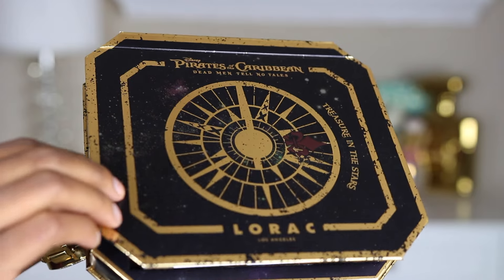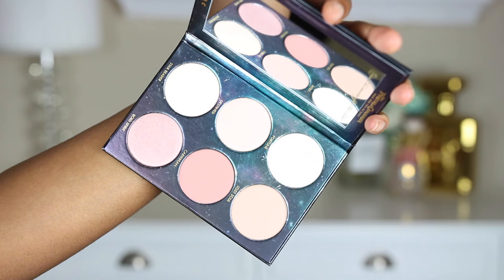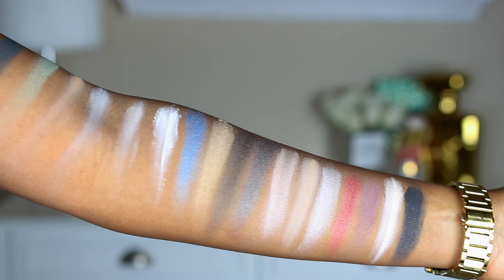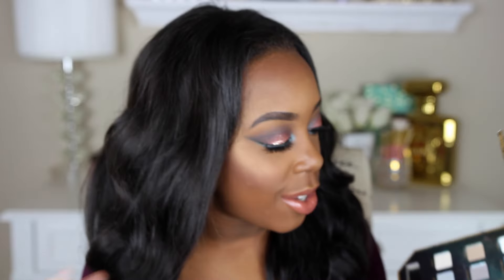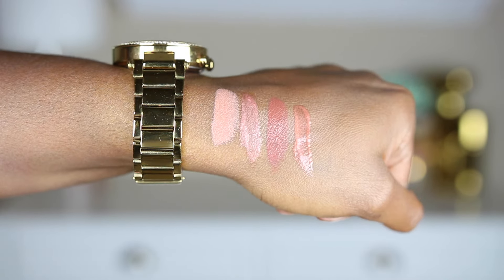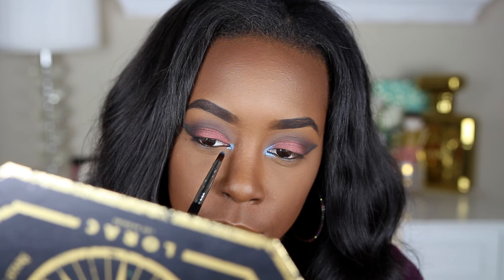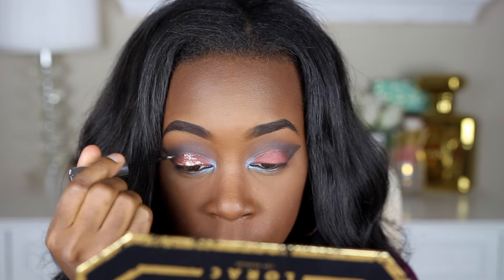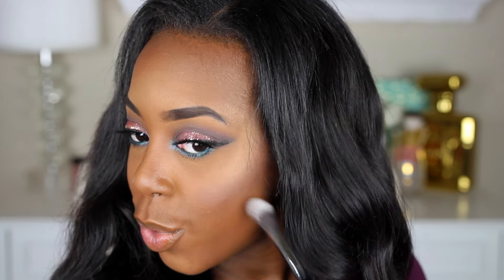NEW! LORAC PIRATES OF THE CARIBBEAN COLLECTION | FIRST IMPRESSIONS + TUTORIAL | Andrea Renee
In this video I share my thoughts on the new LORAC Pirates of the Caribbean collection, and I also include a mini tutorial using all items from this collection. I hope you guys enjoyed watching my first impression on the new LORAC Pirates of the Caribbean Collection as much as I enjoyed filming it! Major thanks to LORAC for gifting me this collection!

Fortson, GA 31808

S H O P . M Y . C L O S E T! (Makeup, clothes, etc.!)
GET $5 WHEN YOU SIGN UP WITH CODE "JURZB" !
E N T E R . M Y . G I V E W A Y S !!

PINCHMe SUBSCRIPTION BOX
(INTERNATIONAL)
ENDS MAY 5th at 11:59PM EST

(INTERNATIONAL)
ENDS APRIL 23rd at 11:59PM EST

LORAC Pirates of the Caribbean Collection

Pirates of the Caribbean PRO Eyeshadow Palette - $52
Pirates of the Caribbean Mod Lip Cream Duo - $26
Pirates of the Caribbean Cheek Palette - $30

ON MY FACE:
NYX Total Control Drop Foundation - Mocha
Covergirl Queen Collection Natural Hue Liquid Makeup - Soft Copper
Tarte Contour Palette Volume 3
MAC Mineralized SkinFinish - Dark Deepest
Ardell Double Up Demi Wispie Lashes

Camera: Canon t5i
Lens: Sigma 18-35mm f/1.8
Lighting: Soft Box lights
Editing: iMovie